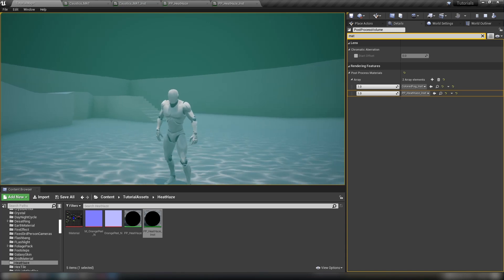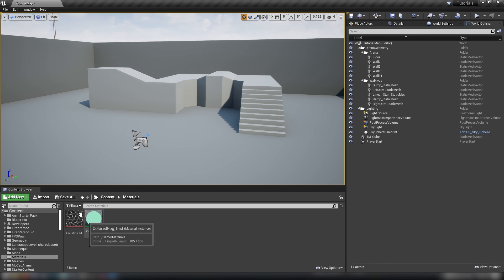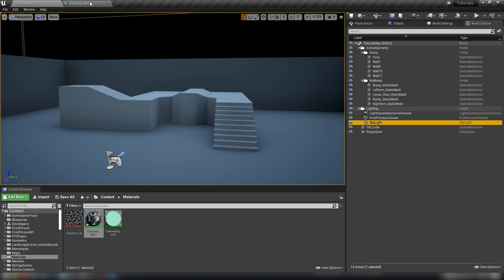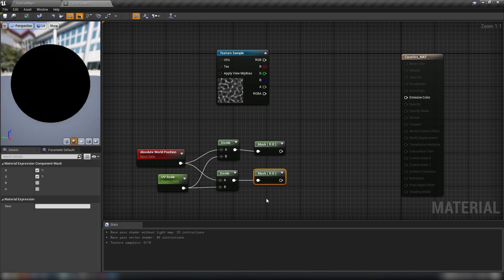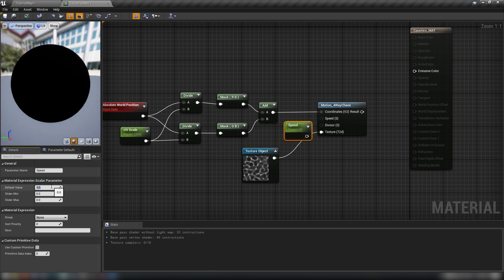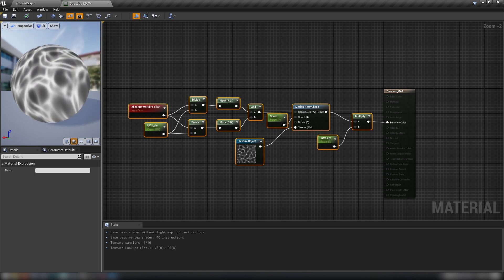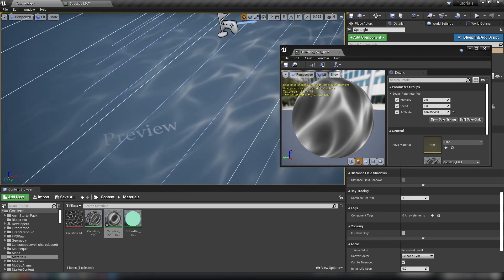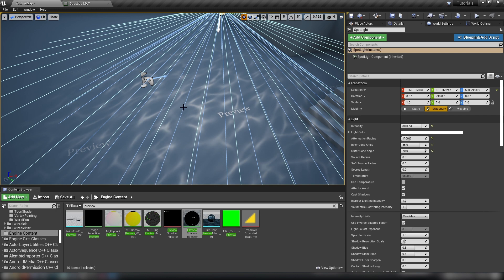UE4 Tutorial: Caustics (Request)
How to create a high quality caustic fluid effect using a light function and post-processing. Topics covered: Light functions, material graphs, material instances, post-processing.